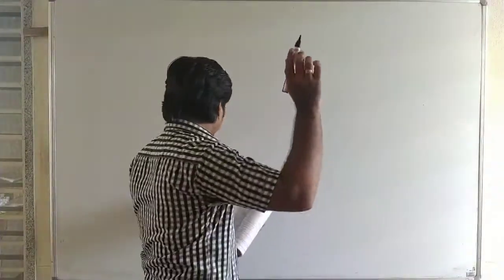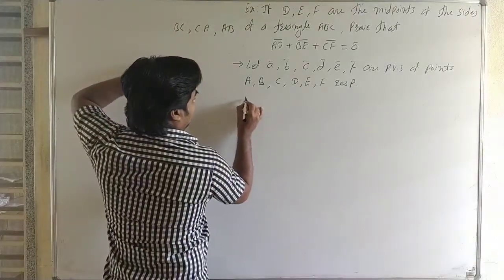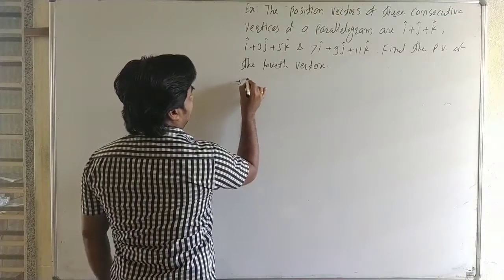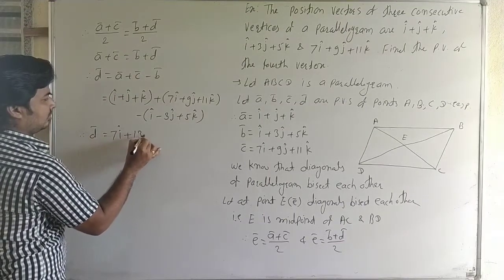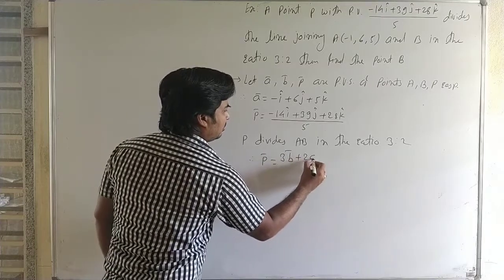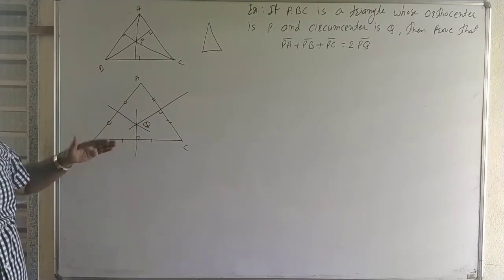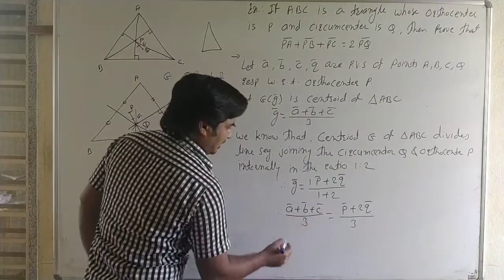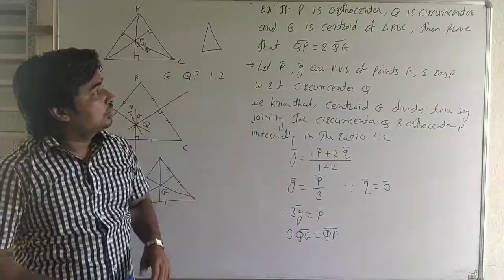Vectors Lec16 : Miscellaneous Exercise 5 : examples II - 2, 10, 14, 15, 18, 19